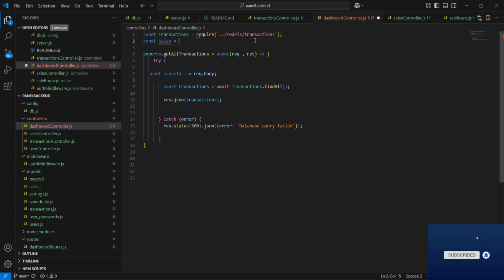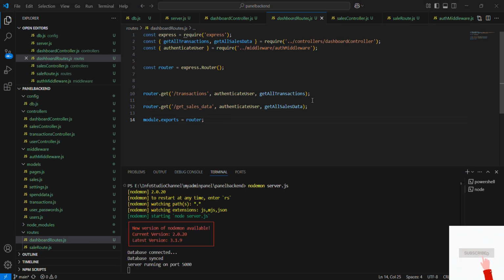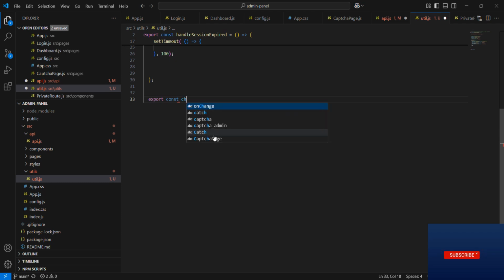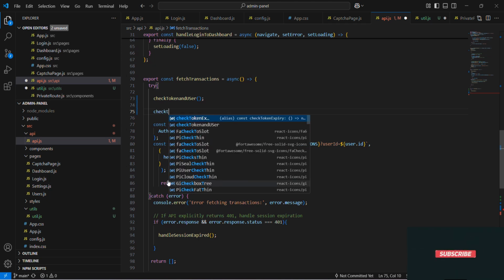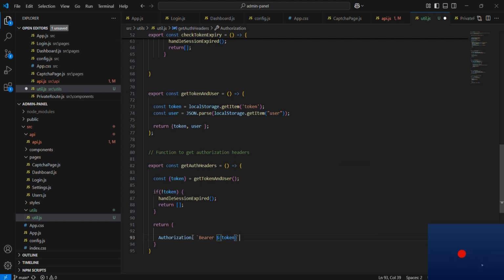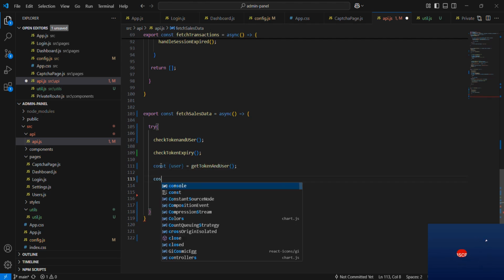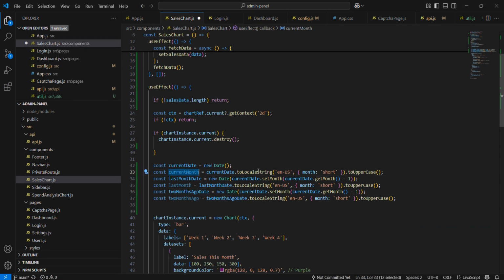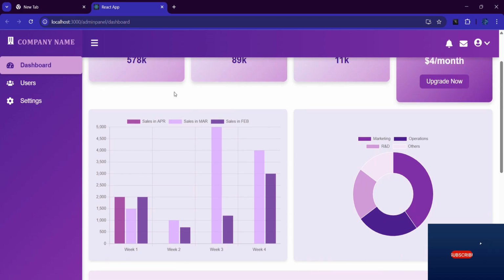React Admin Dashboard with Node.js & MySQL – Step-by-Step Guide (Part 23) | Get SalesData API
Admin Panel Video Series Roadmap